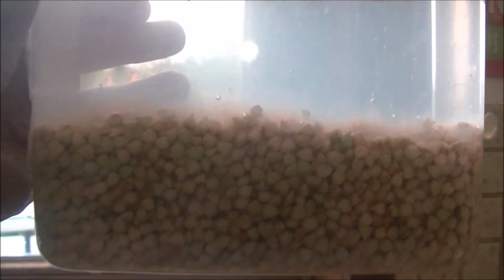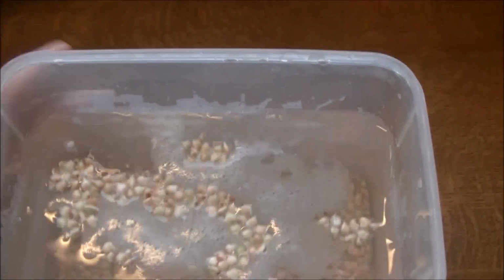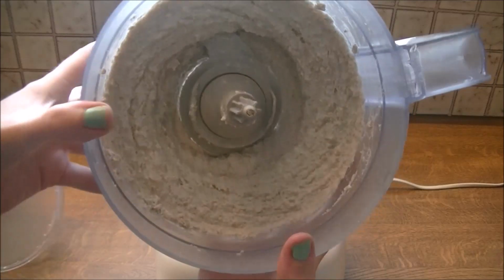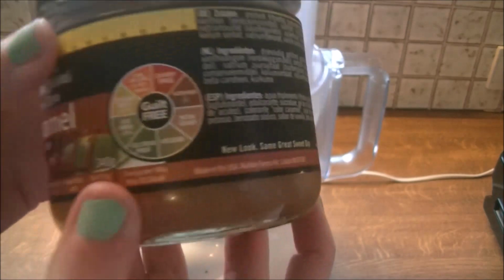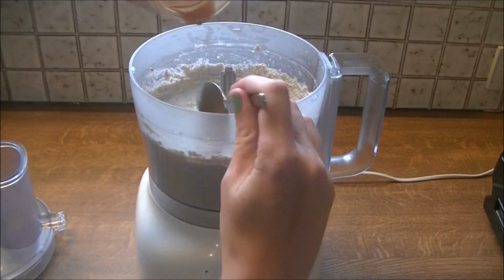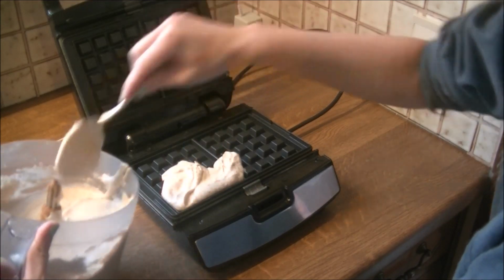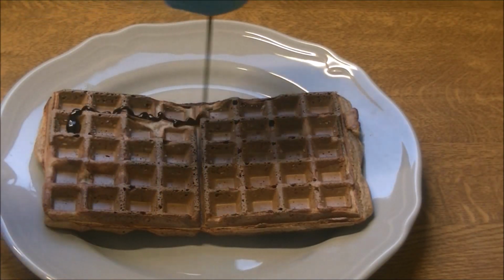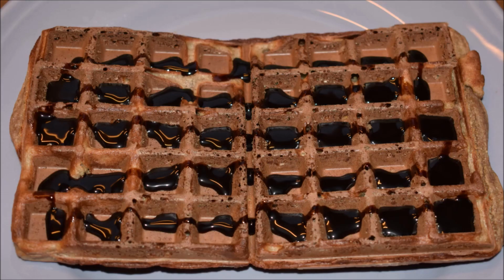VEGAN GLUTEN FREE SPROUTED BUCKWHEAT WAFFLES RECIPE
This recipe is gluten free and what I love most about it is that it's actually also flour free. I used no flour what so ever which makes this recipe a whole foods recipe. It's also vegan (completely plant based). If you need or want to lose weight but still want to eat delicious foods, then this recipe is definitely for you!

OWL STORE  for t-shirts, sweaters, coffee mugs, foot wear, barn owl wall art, clocks, jewelry...♥

FULL GUIDE TO BUILDING YOUR OWN AVIARY IN 1 DAY ♥